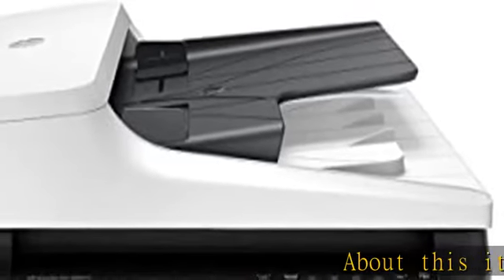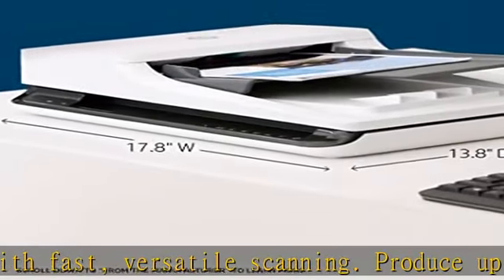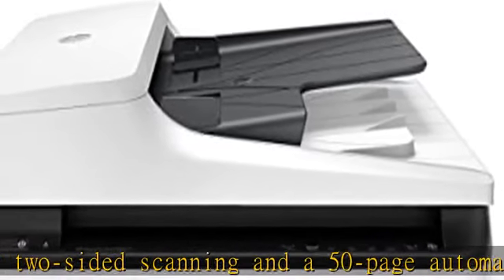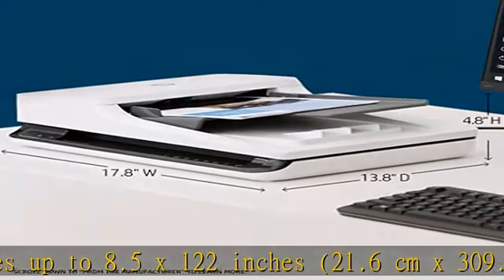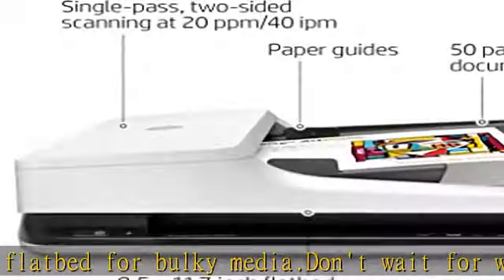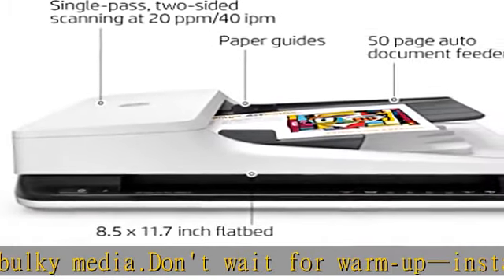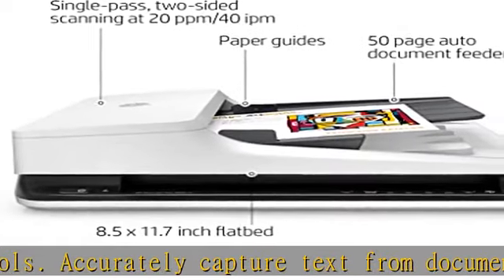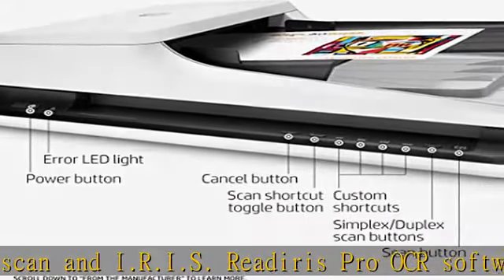HP ScanJet Pro 2500 f1 Flatbed Scanner (L2747A)